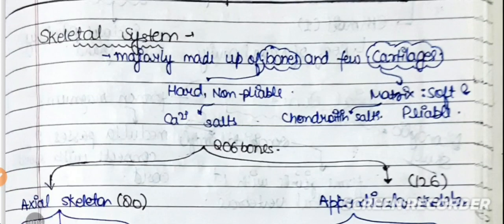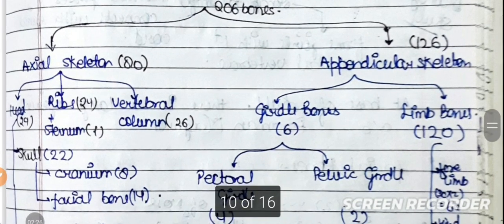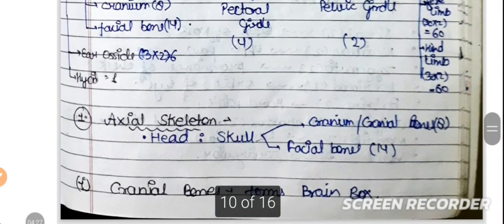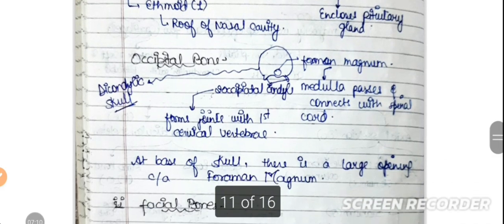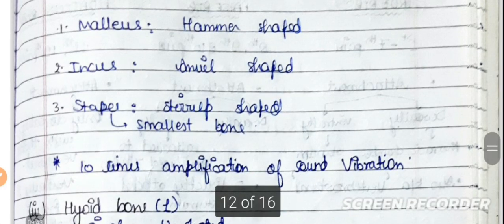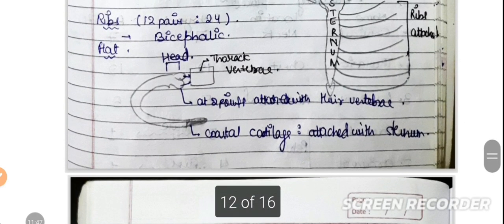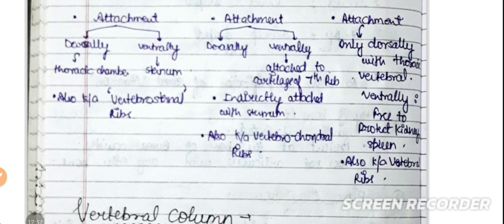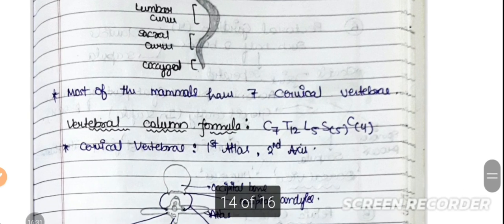Skeleton System Part I . Neet 2026 Class 11 Biology. Zoology locomotion and movement.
Skeletal System | NEET Biology 2026 | Most Important MCQs | Human Skeleton Revision
Perfect for quick revision, last-minute prep, and concept clarity.